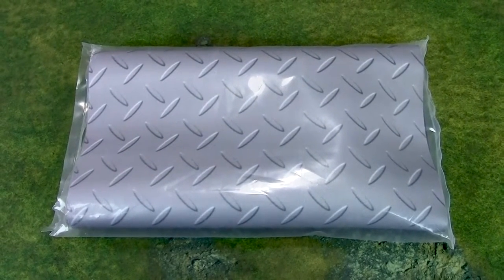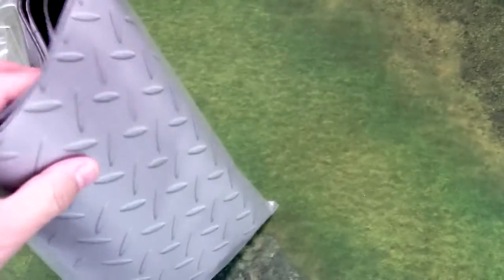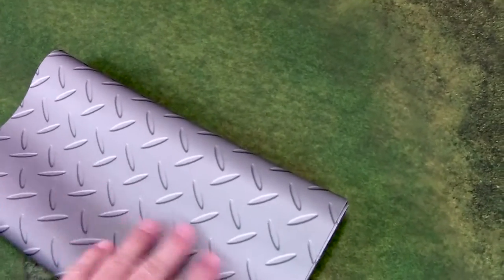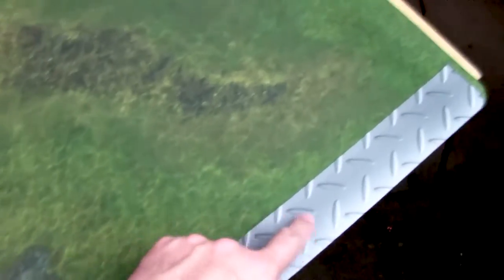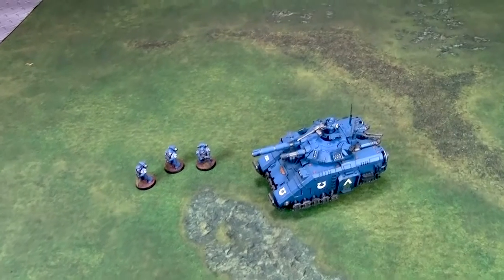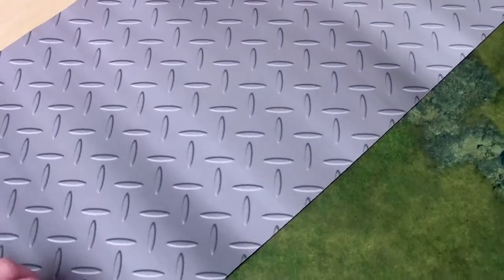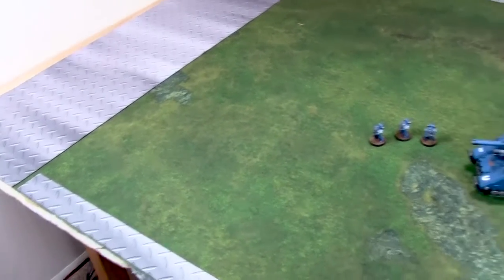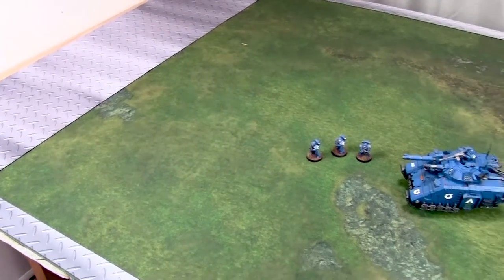Frontline Gaming Tabletop Conversion Kit Review!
Jon takes a look at the Frontline Gaming Tabletop conversion kit!

This lets you reduce your 4x6 table to the Warhammer 40k recommended 44" x 60" tabletop.